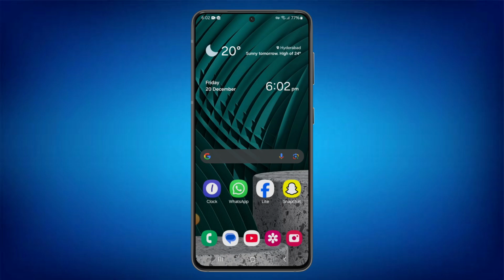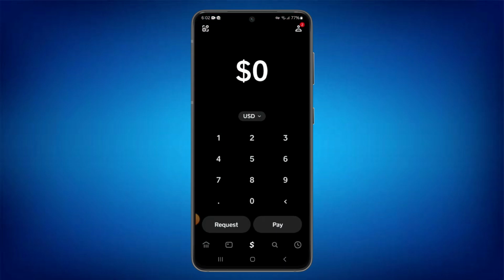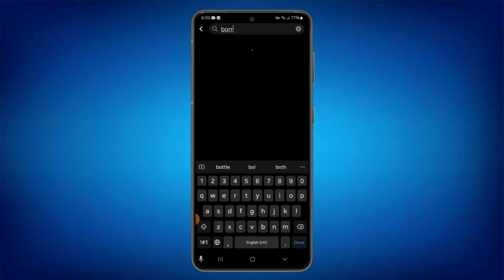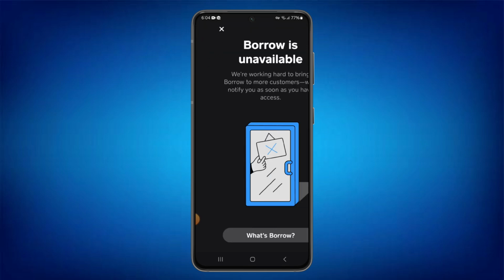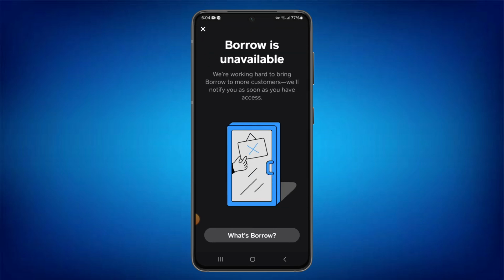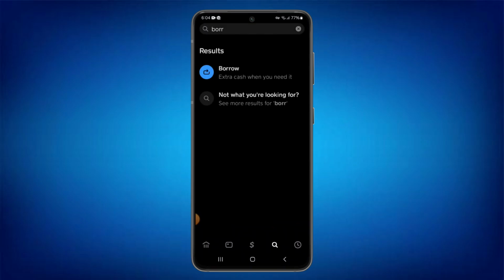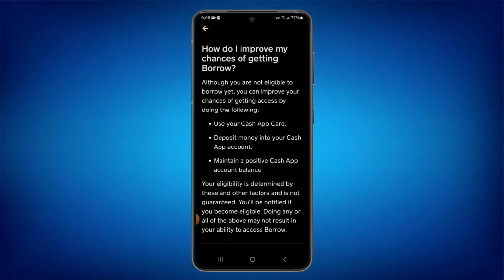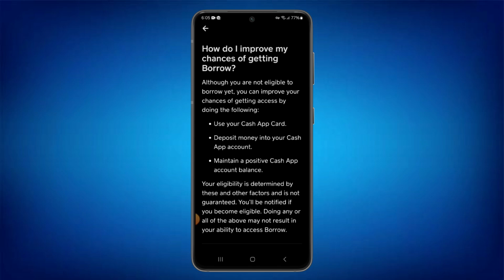How To Borrow Money From Cash App | Get Loan From Cash App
Need quick financial assistance? Learn how to borrow money directly from Cash App with this simple and updated guide!

🔧 What You’ll Learn:

Eligibility criteria for borrowing on Cash App.
How to find and activate the loan feature in Cash App.
Step-by-step process to apply for a loan and get funds instantly.
Key repayment details and terms you should know.
Tips for managing your Cash App loan effectively.
💡 Get Funds Quickly & Securely With Cash App Loans! 💡